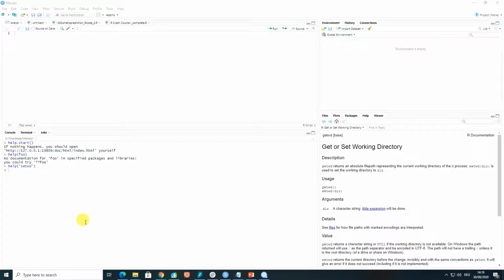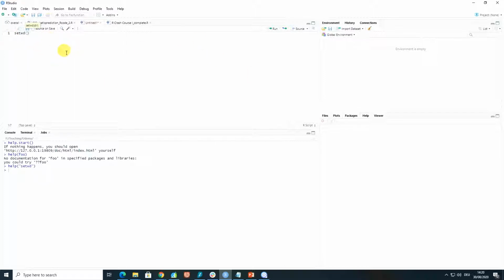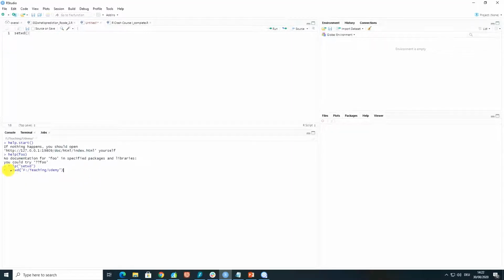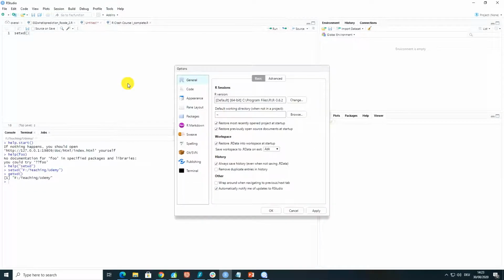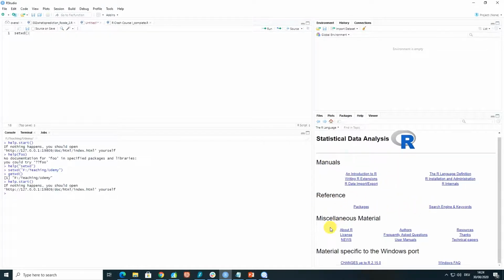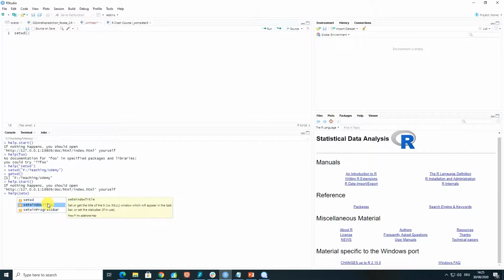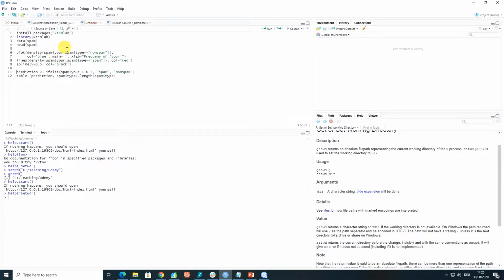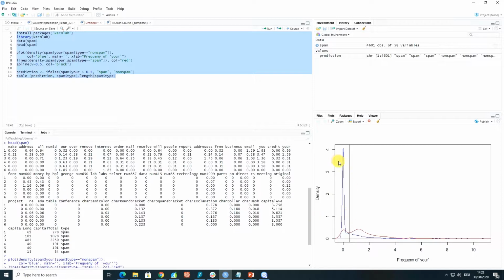Getting started RStudio